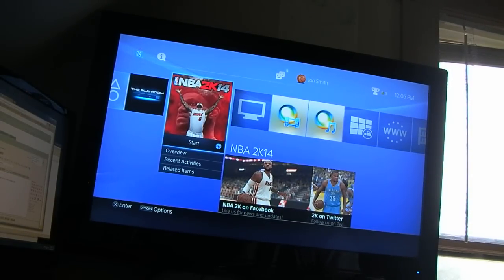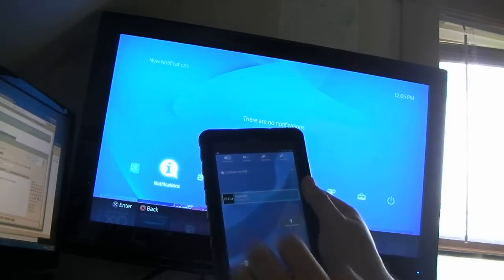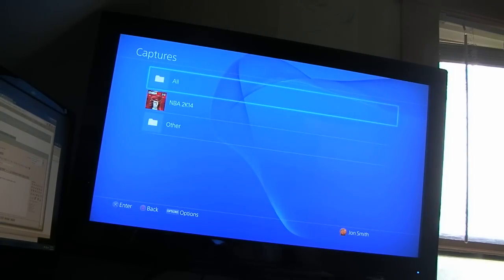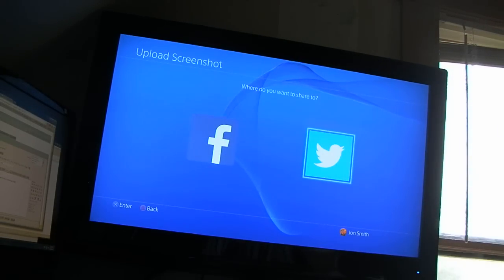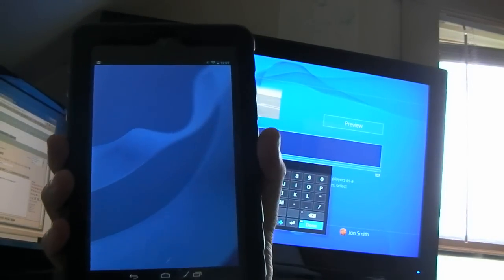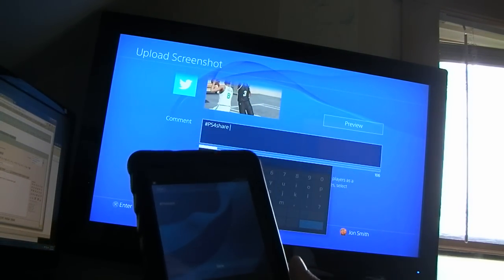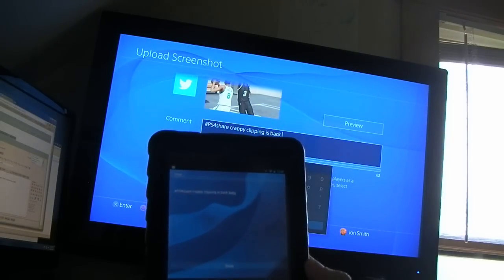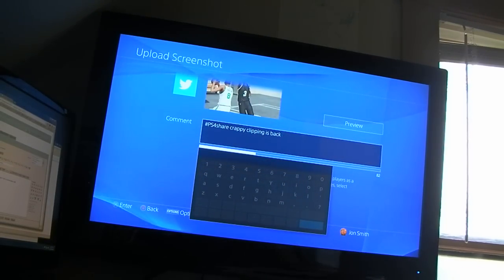Use the PS4's Second Screen for Keyboard Input!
Seriously, this makes life that much easier for the livestream/upload descriptions.